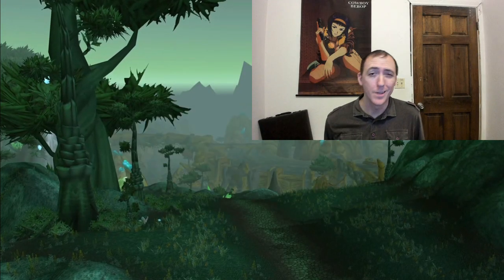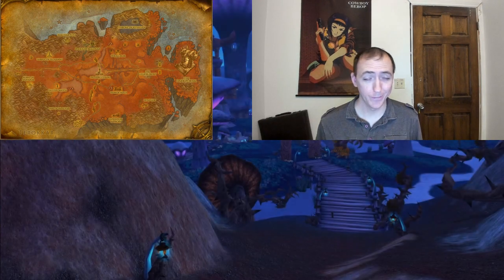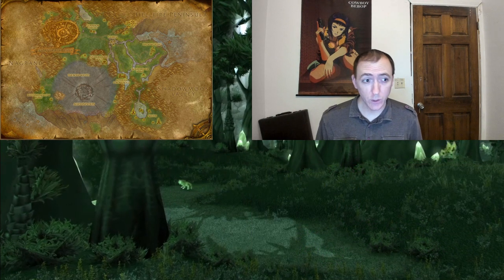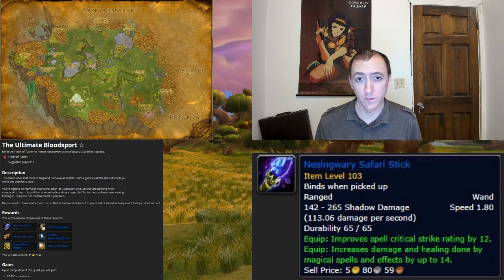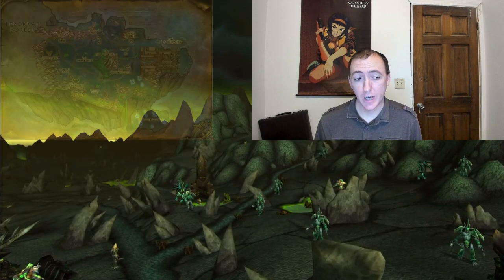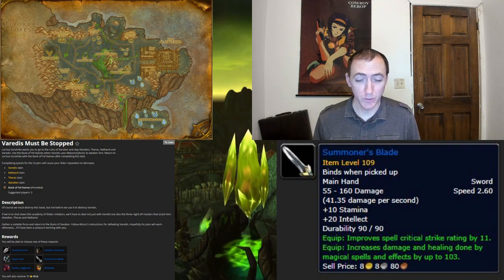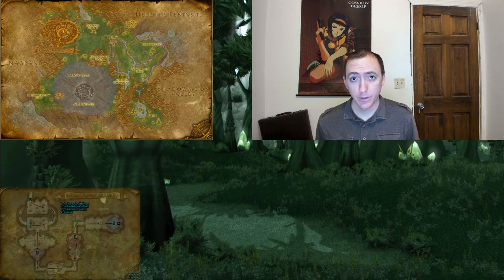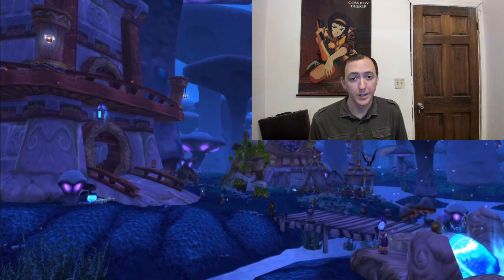The FILTHY CASUAL'S Guide to Gearing Up in WoW Burning Crusade Classic - Caster Edition!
Wondering what the best quest rewards are in your questing journey? Look no further! I break down all of the crucial ones so you don't have worry about missing any!

Chapters:
0:00 Intro
1:00 Hellfire Peninsula
1:55 Zangarmarsh
3:12 Terokkar Forest
4:10 Nagrand
5:22 Blade's Edge Mountains
5:48 Shadowmoon Valley
7:38 Netherstorm
10:01 Auchindoun Dungeons
12:17 Caverns of Time
12:40 The Steamvault
13:06 Outro